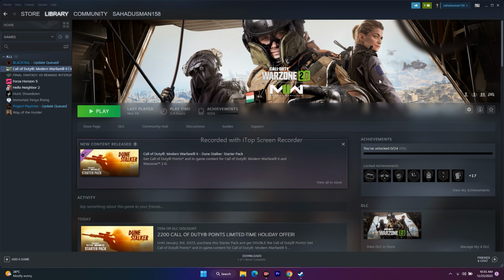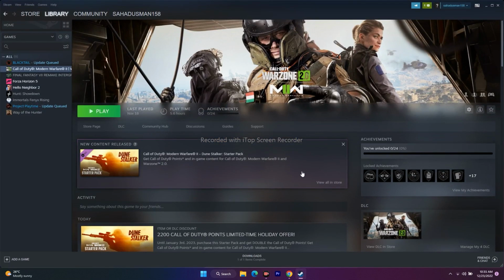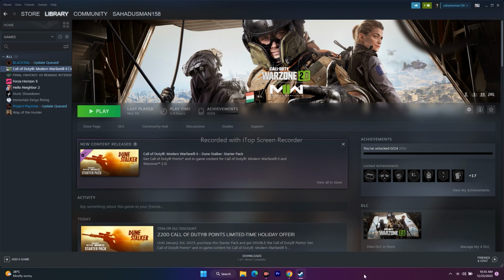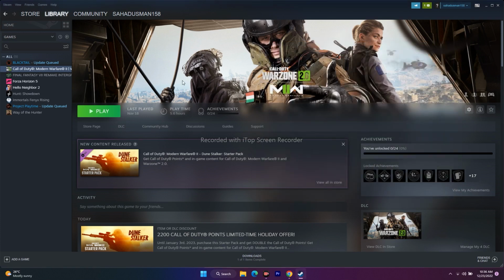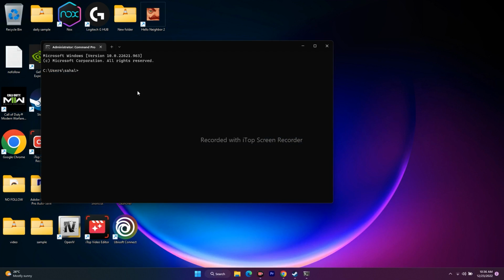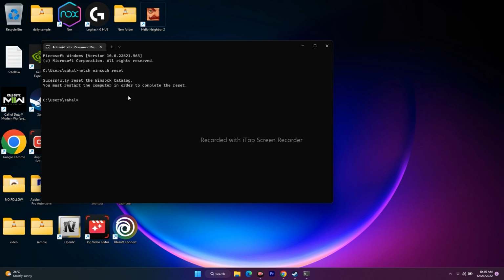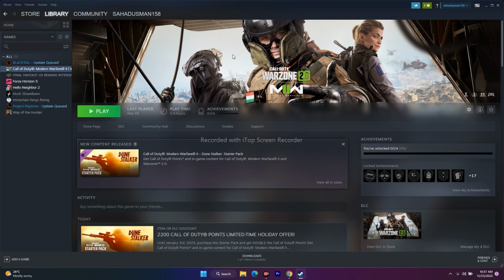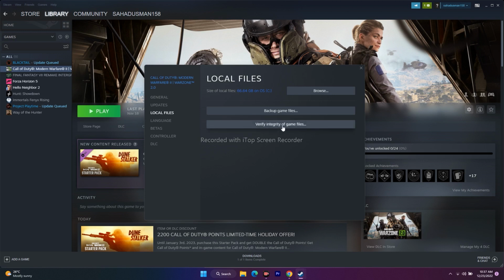How to Fix Modern Warfare 2 and Warzone 2 Gets Disconnected from Steam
Call of Duty has been giving extraordinary games since 2003, but sometimes players have tough times with errors. These errors are mostly lagging, higher ping, waiting long hours in the lobby, random crashes, and many more. Many Steam players have reported the popping of an error while playing Modern Warfare 2, due to which the game disconnects from the Steam server entirely.

Since its launch, players have encountered a large number of bugs, errors, and constant crashes. As many errors are mostly related to server or connection status, so is the Disconnected from the Server Steam error. This error mostly occurs due to bad connections between either of them. There are chances of a connection issue from your side, but most cases are from the game servers or some third-party application interfering with the gameplay.

Modern Warfare 2 and Warzone 2 Gets Disconnected from Steam, How to Fix?
In this guide, we have listed a few ways that have helped many players eradicate the Disconnected from the Steam server error. However, the error is caused by an overpopulation of players in lobbies and game-plays in newly released titles. The methods may not be a permanent solution, and errors would come back at any point in time.

Fix Modern Warfare 2 and Warzone 2 Gets Disconnected from Steam